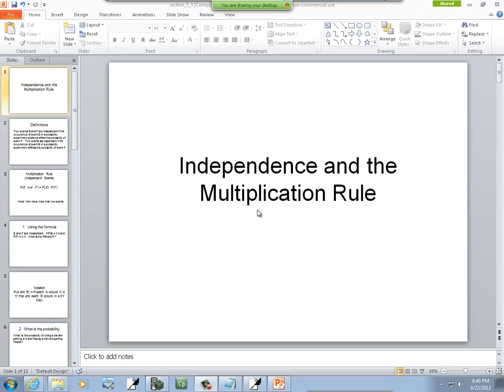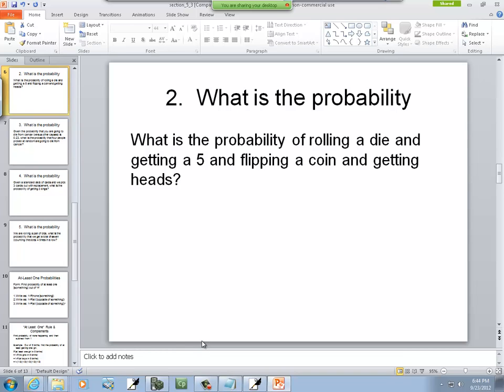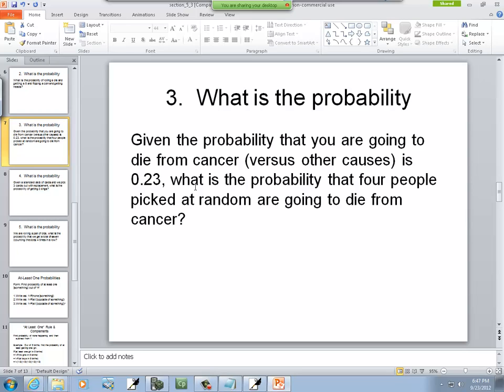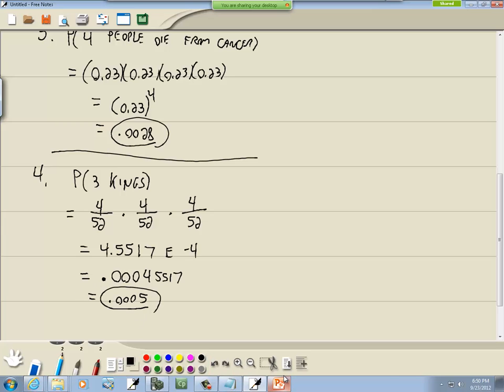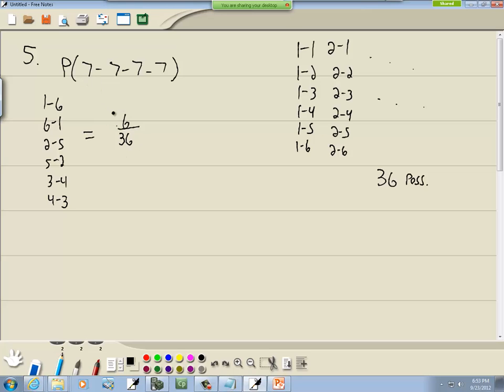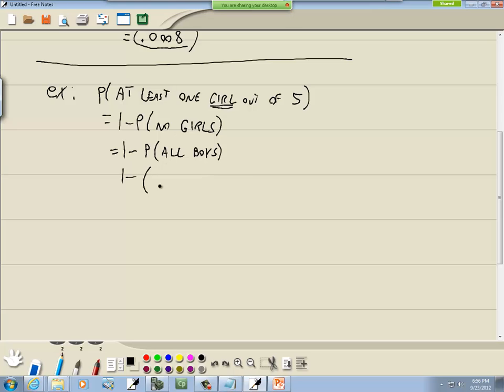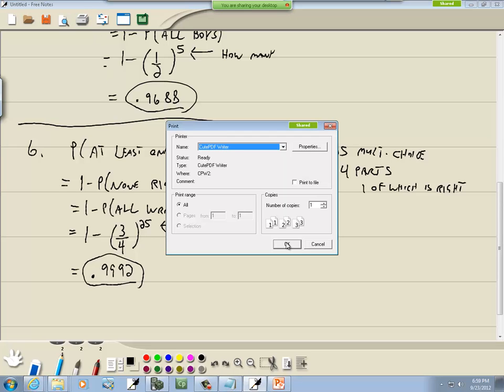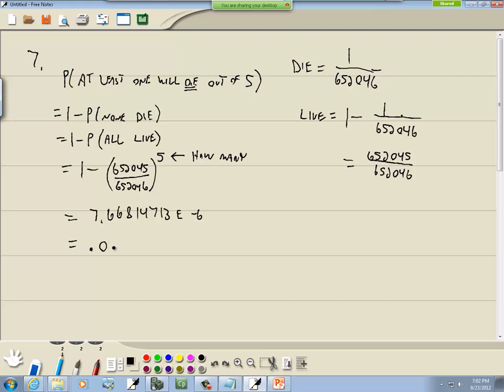Elementary Statistics: Independence and the Multiplication Rule